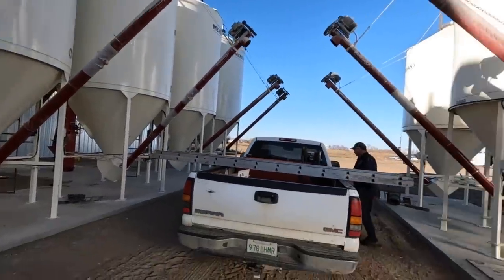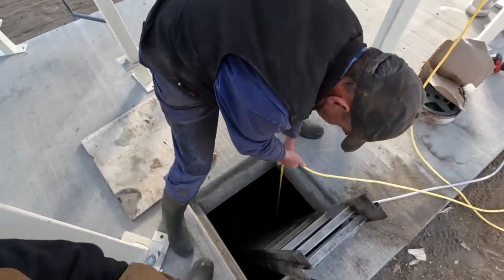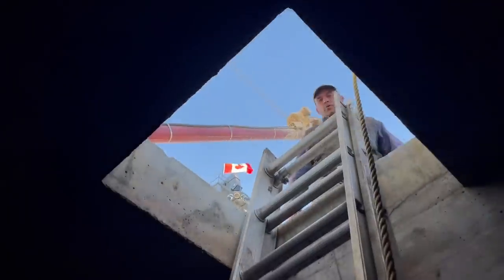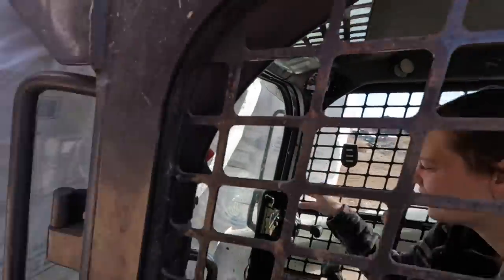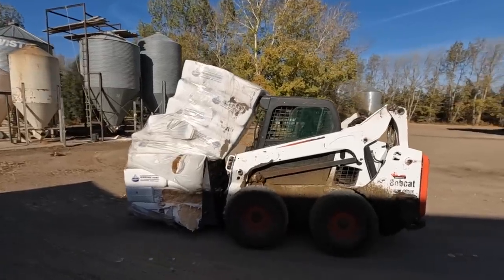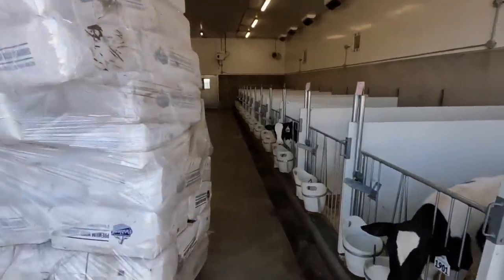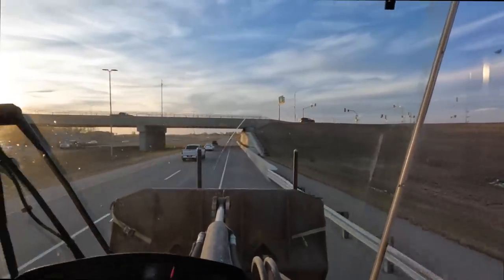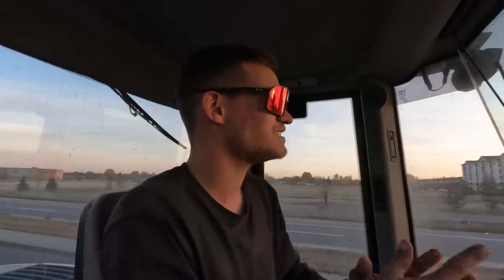Long Trip To Pick Up Bales!!